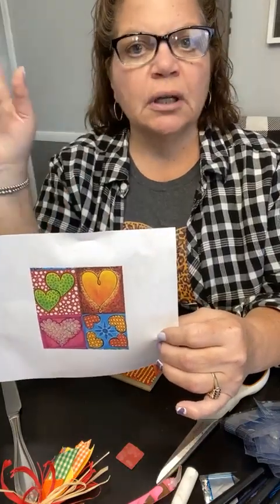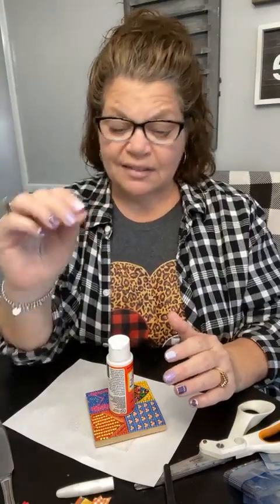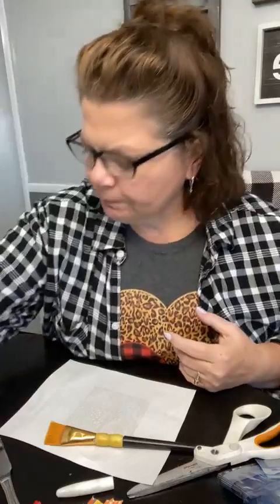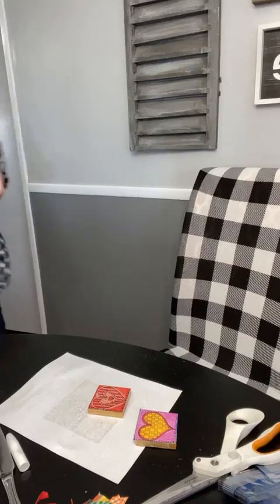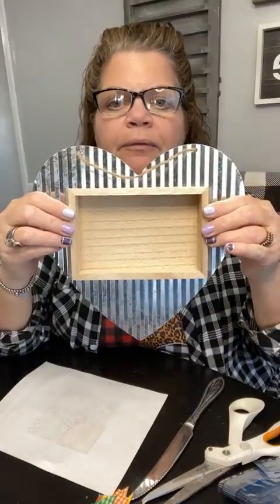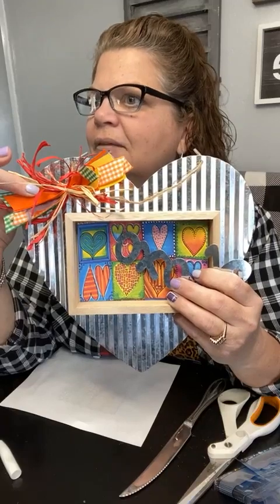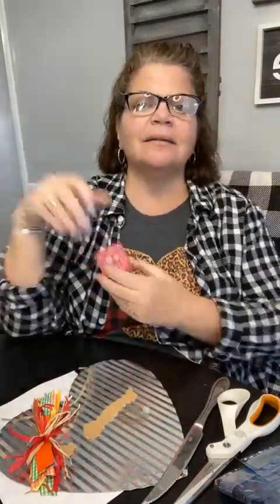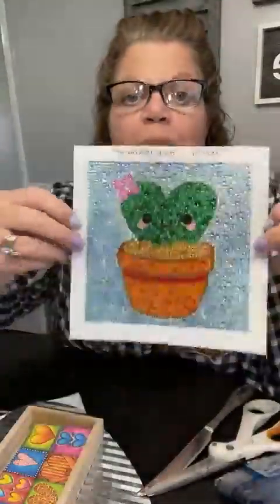Blast from the Past!! Valentine Heart Magnets! 1.21.22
This post is from 2 years ago when Dawn took a printout and created some FUN and COLORFUL Valentine or Anytime Magnets using a few items from @dollartree . These items can still be found in your local @dollartree stores today!